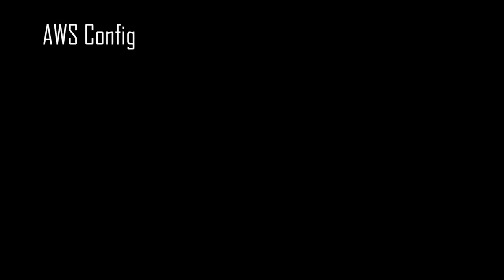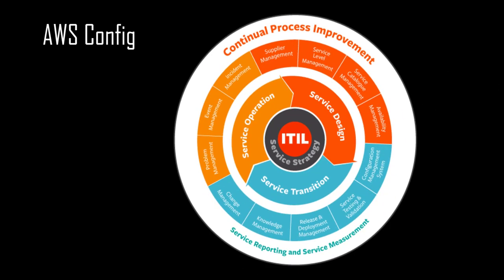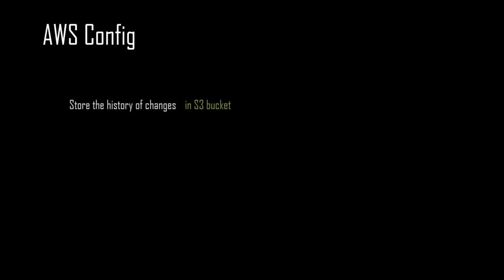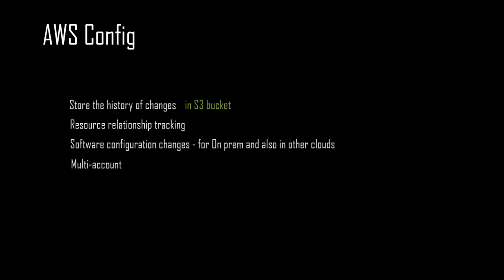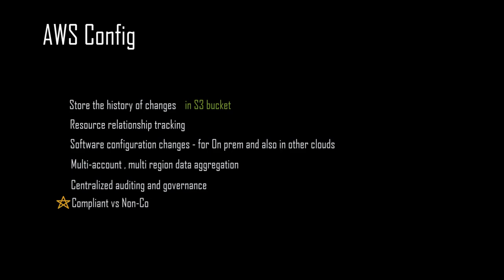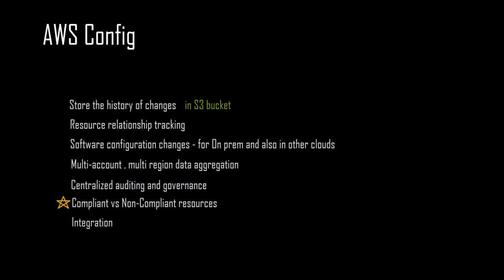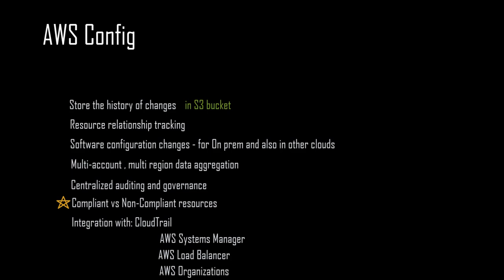56 AWS config | AWS Certified Cloud Practitioner Essentials Course | OXWON